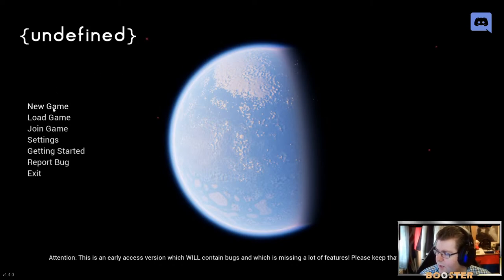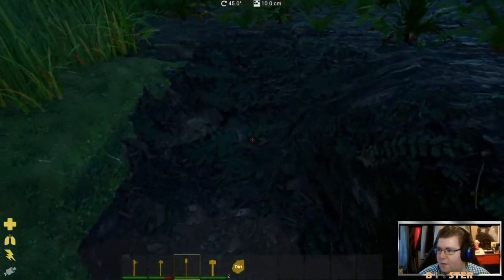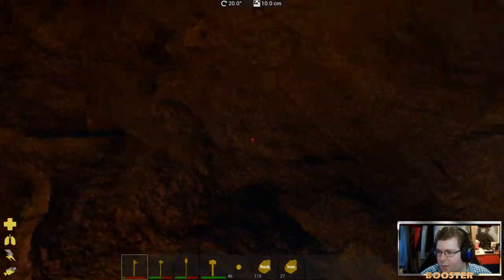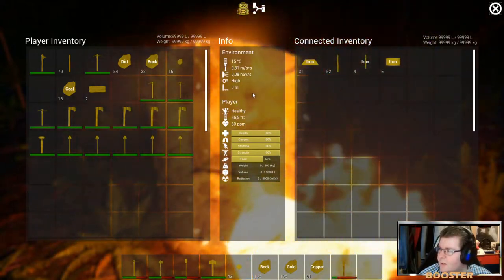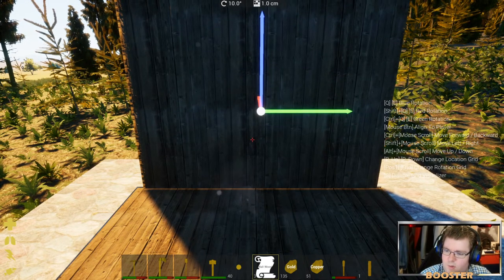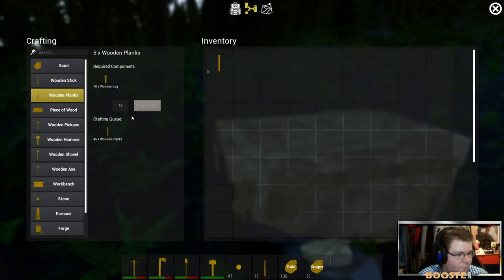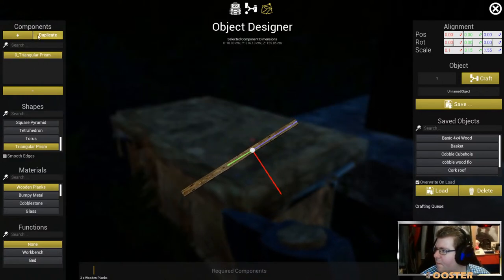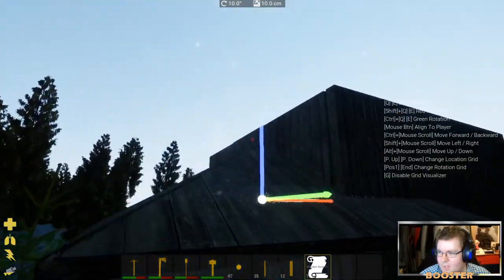FIRST LOOK - Realistic PHYSICS Sandbox SURVIVAL - {Undefined} Live EARLY ACCESS Gameplay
A sandbox survival game, set on life-sized voxel planets with realistic physics with the possibility to shape your own building blocks. From your custom made furniture, walls to vehicle parts. You shape the blocks which can then be used to build buildings, spacecraft and aircraft.

Example of games played on the Channel: Medieval Dynasty - Anno 1800 - Subnautica & Subnautica: below Zero - Valheim - Satisfactory - Ancestors: The Humankind Odyssey - Portal, Portal 2 & Reloaded & MANY more.
Game Genres like: Open World, Survival, Simulator, Strategie, Early Access, RPG, RTS, Action, Medieval, Battle Royal, First-person, Third-person & More.

All Timestamps | Chapters Below!
0:00   - 5Min Countdown
5:00   - Intro & Gameplay

- Be sure to read the server​-rules.

Check out my friends' channels in the ''Featured Channels'' Section on the channel.

Commands//Redeemables
STREAMLABS:
NIGHTBOT:
!commands (in live-chat)